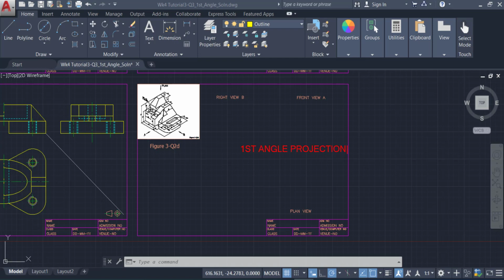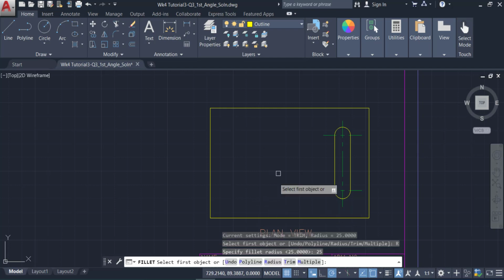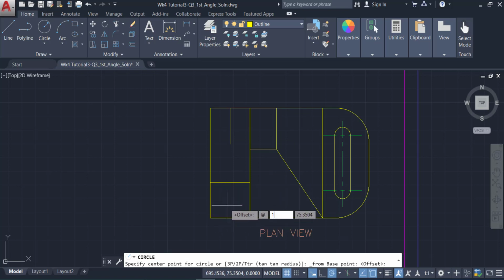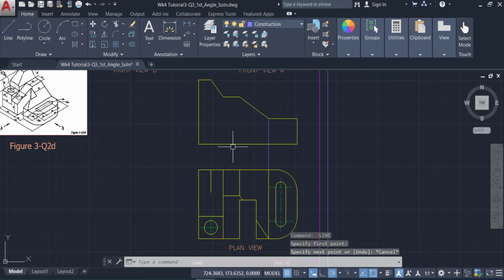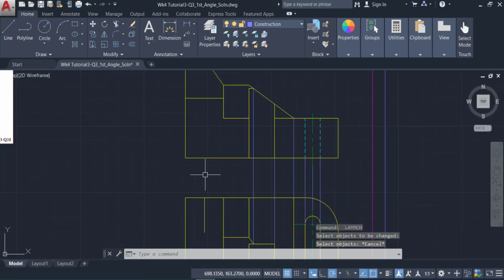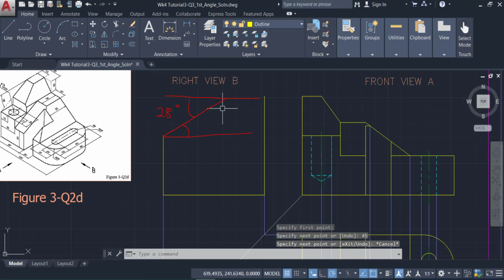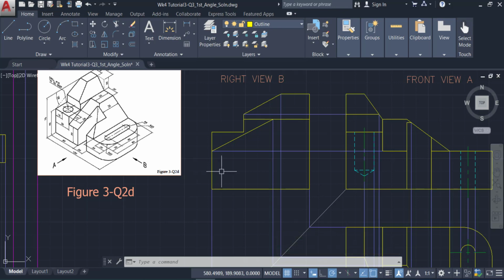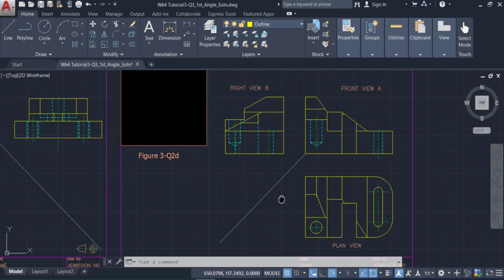ME1201 Fig3 2d-v2